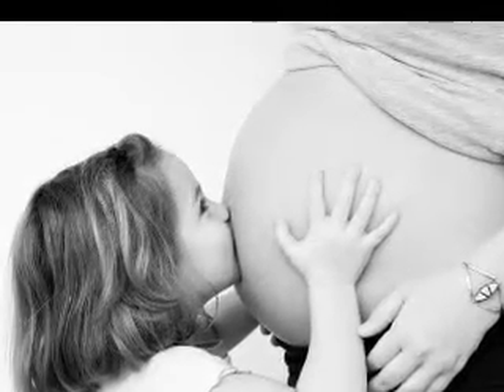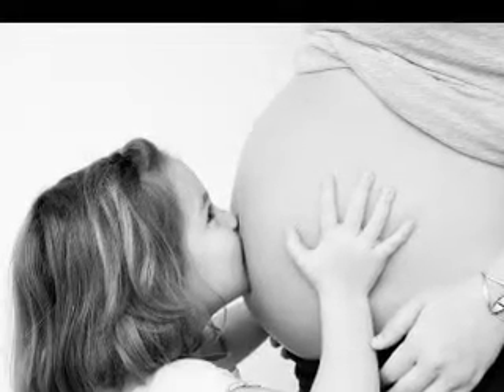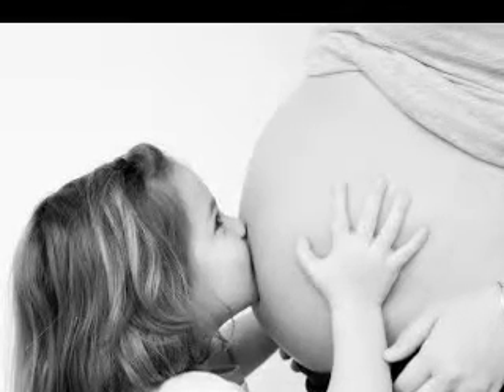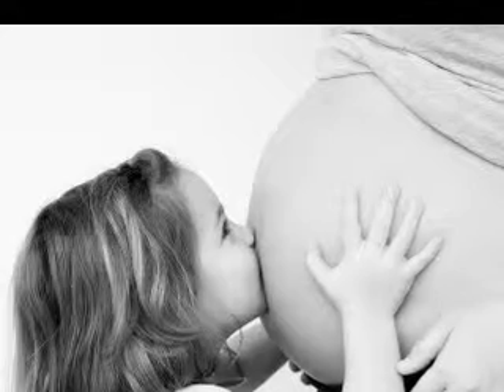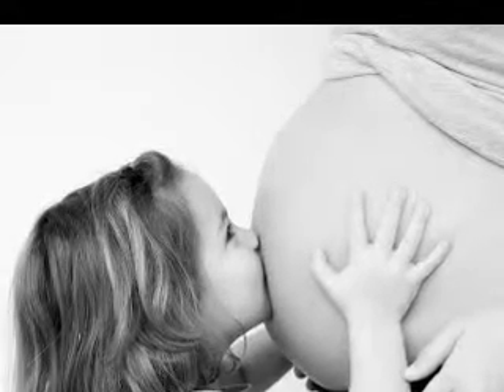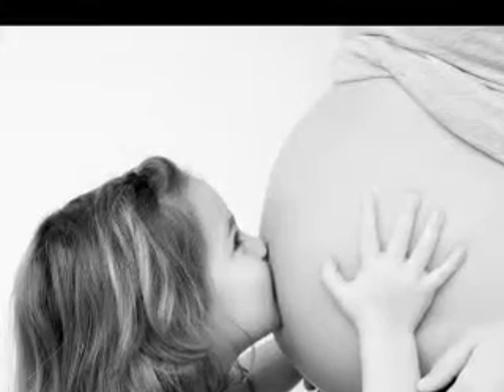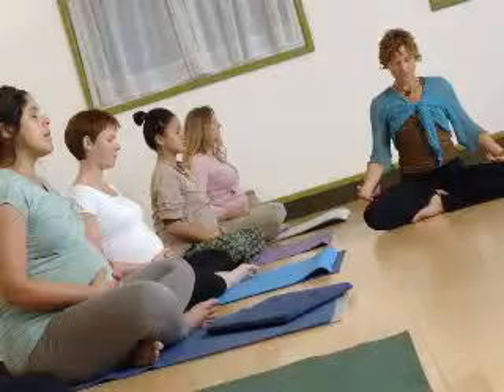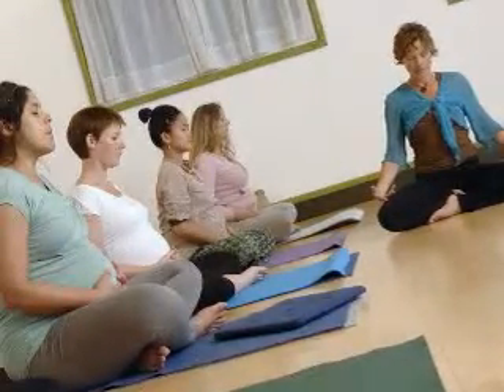Air Travel and Pregnancy Tips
Air travel during pregnancy is never easy. A lot of precautionary measures have to be taken to ensure the comfort and safety of the expecting mother. Although air travel should be minimized as far as possible during the pregnancy, it should not curb the freedom of pregnant women to travel by air, whether for leisure or for work purposes. A few simple steps can easily be taken to ease the journey during the flight.

As far as seating for pregnant travelers is concerned, always request for bulkhead seat, which is the seat located just behind the bulkhead partition that separates the plane into economic class from business class. Most of the bulkhead seats provide more legroom. Keeping in mind that the pregnant uterus is pressing on the urinary bladder, the frequency of urination is expected to be increased as pregnancy progresses. Thus, an aisle seat behind bulkhead would be ideal and easy to move to the washroom. Sometimes, the washrooms would be made available just at the bulkhead section in certain airlines.

Swelling around the ankles and lower legs are common in pregnancy. These conditions can be made worse when flying in a long distance journey. Pregnancy has higher risk in developing varicose vein and deep vein thrombosis. Thus, it is advisable to remove the shoe and stocking when resting on the flight journey. Keep the blood circulation smooth by doing a few simple stretching exercises that can be carried out on the seat. It involves stretching both arms and shoulders, followed by stretching the legs and then rotate the feet. A bulkhead seat would certainly be more spacious and convenient for this purpose.

Strolling along the aisle every hour is helpful especially in long distance air travel. Together with the stretching exercise, the pregnant travelers should feel more relax and less numbness around lower limbs due to poor blood circulation.